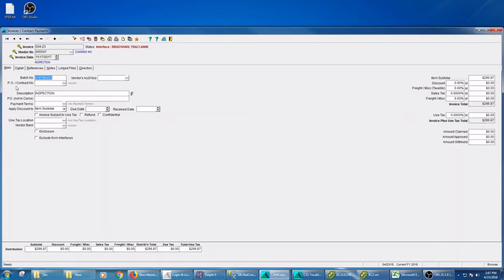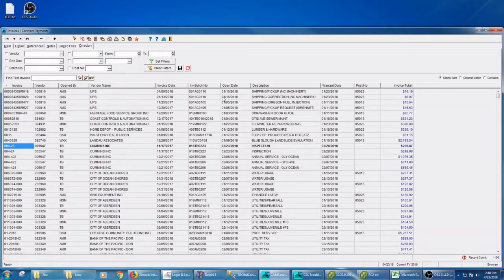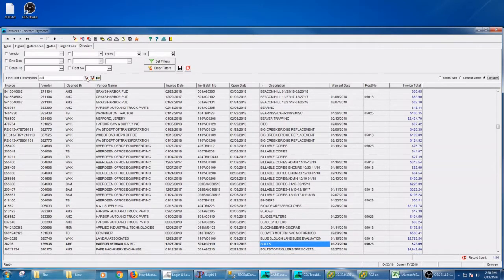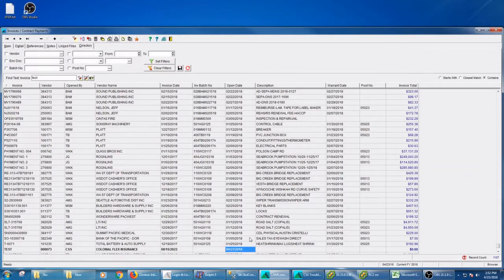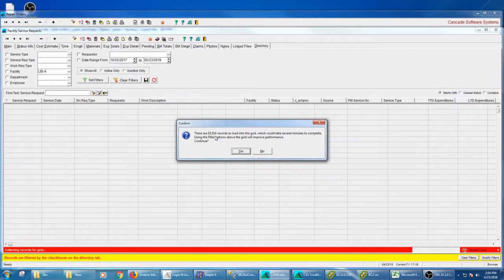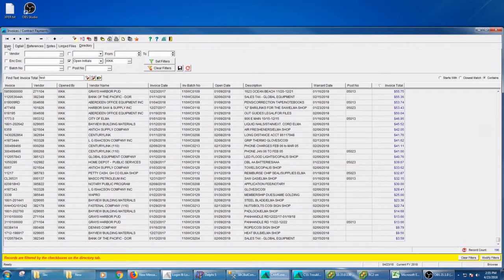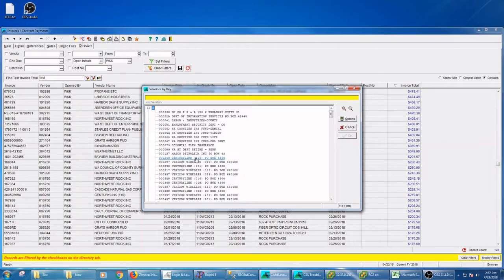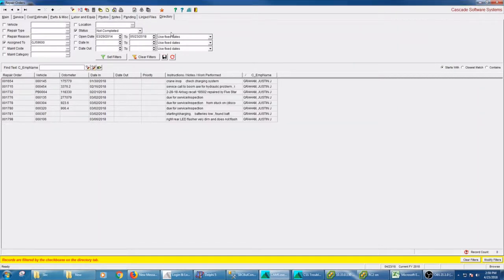WinCAMS Training -- Directory Tab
Video 004 - Learn all about the powerful 'Directory' tab: what it is, how to use it, and how to take advantage of its filters!